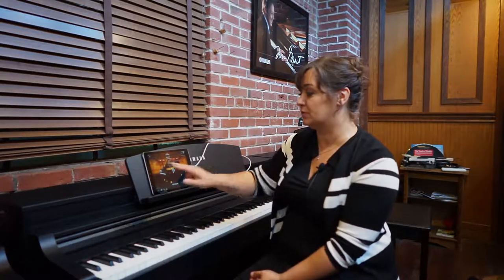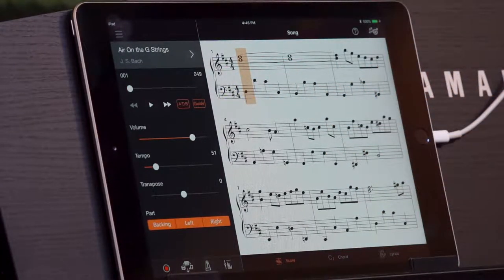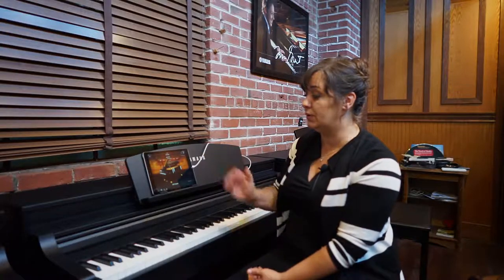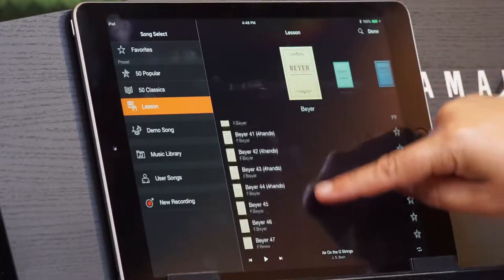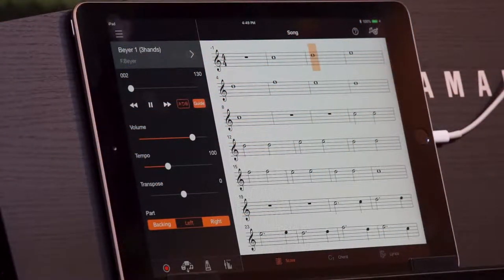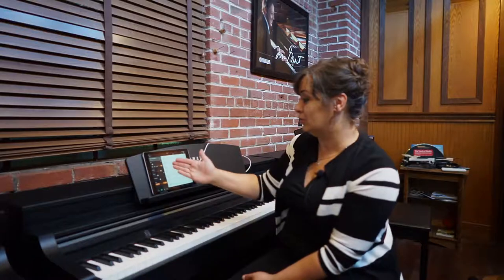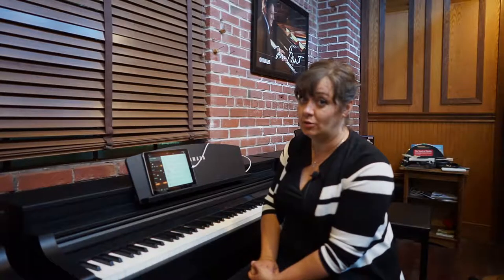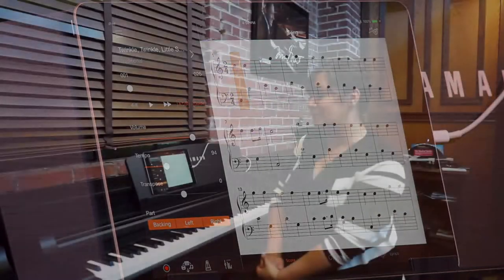Yamaha CSP Student: Learn How to Read Music with the Yamaha CSP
Learn How to Read Music with the Yamaha Clavinova CSP